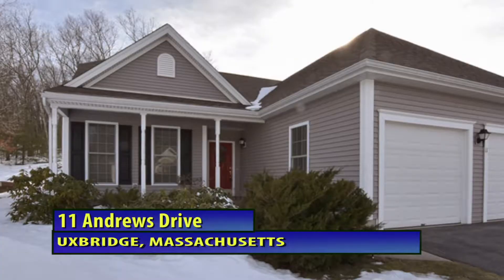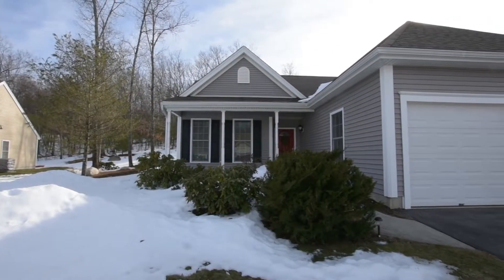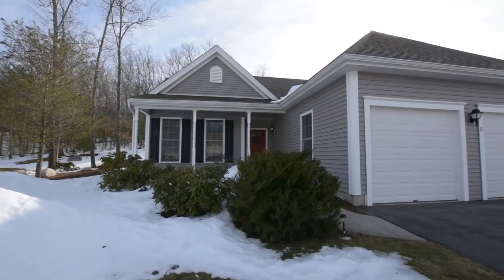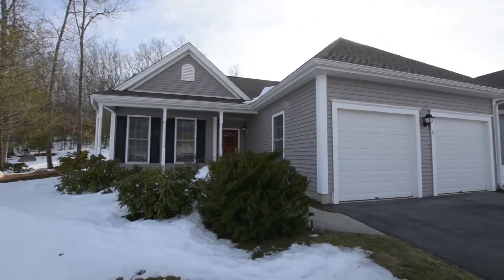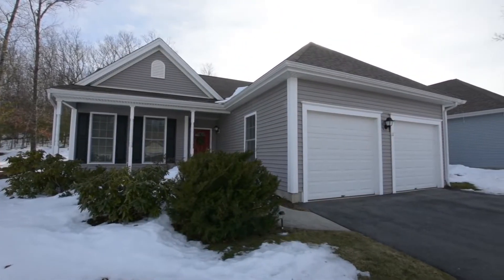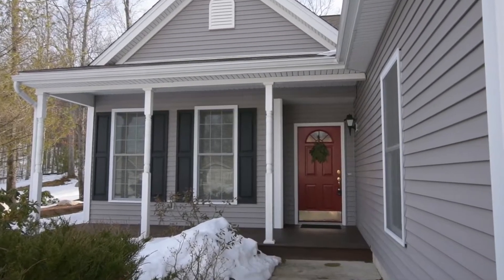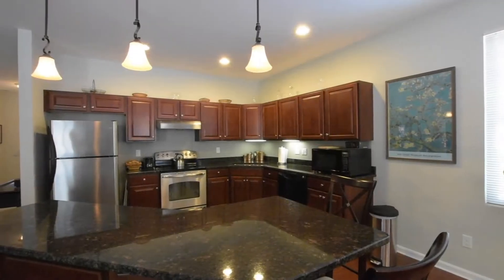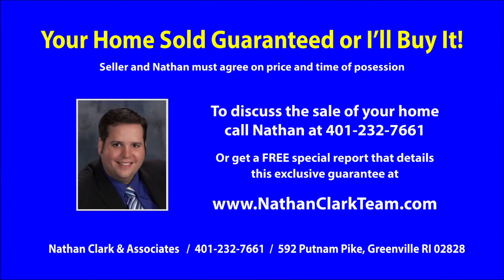11 Andrews Dr_U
Beautiful condo for sale in Uxbridge, MA